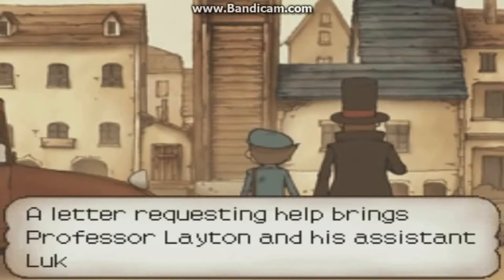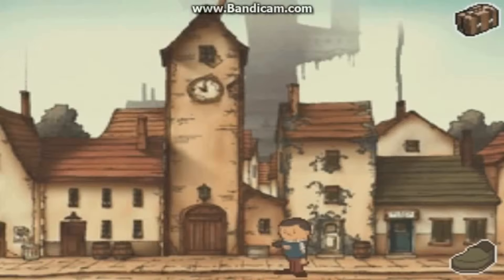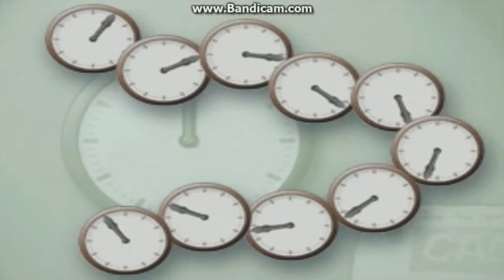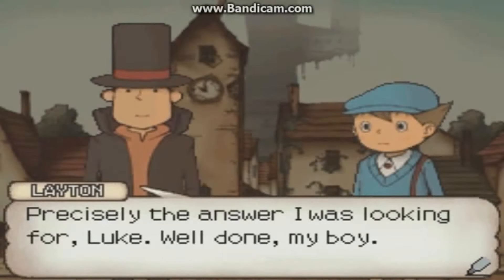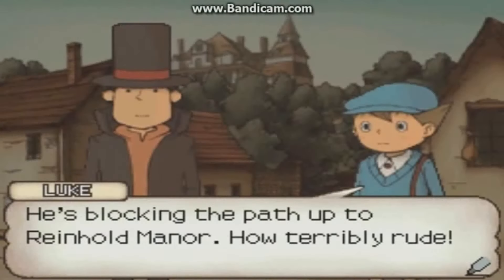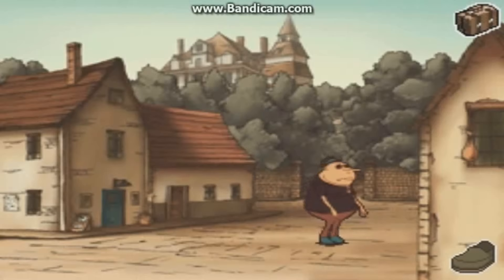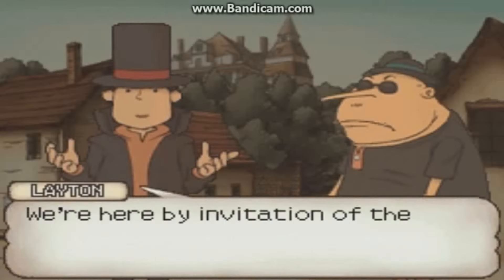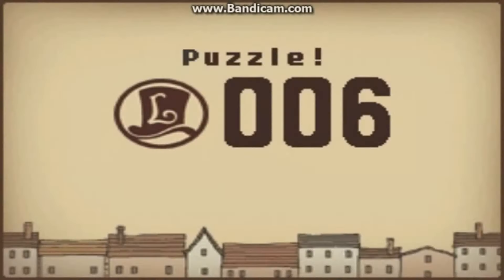Professor Layton & the Curious Village w/Triple S ~ #4 ~ Clocks & Weights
► Leave a Like/Favourite! Helps me out a lot =)